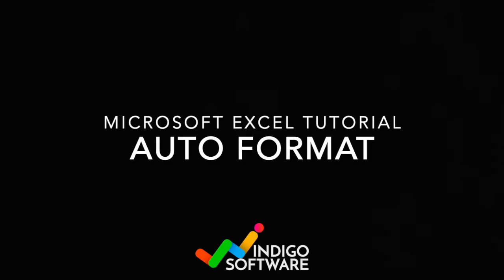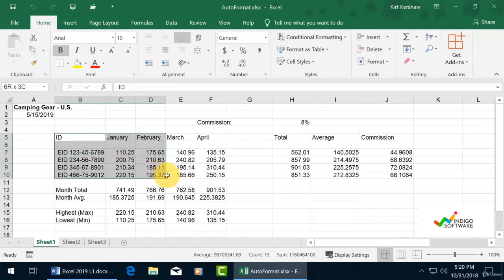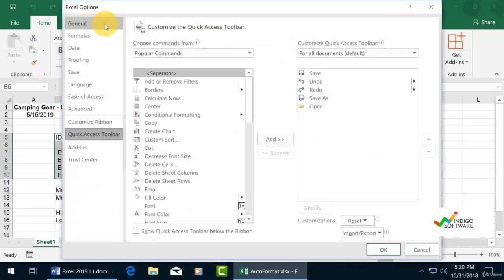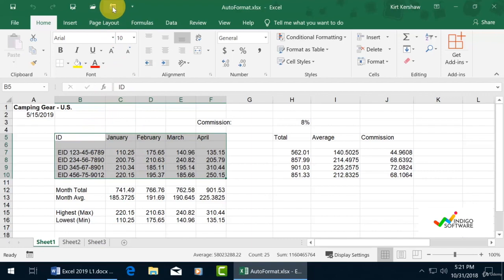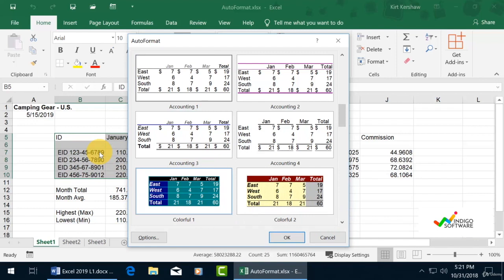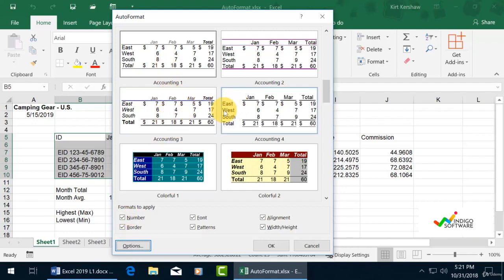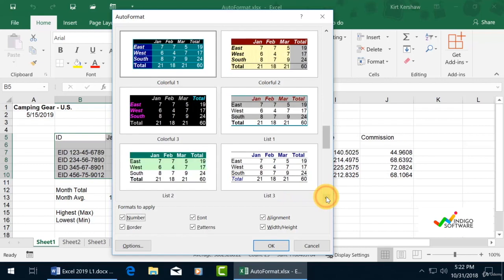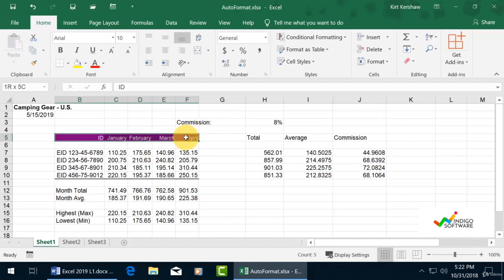Basic Formulas for Microsoft Excel - Auto Format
Find out these basic formulas for Microsoft Excel with this new Indigo Software tutorial!
- Get MS Office Professional Plus 2019 with MS Excel 2019 and free video training for $99.99 on our